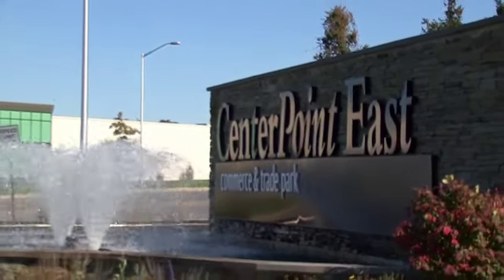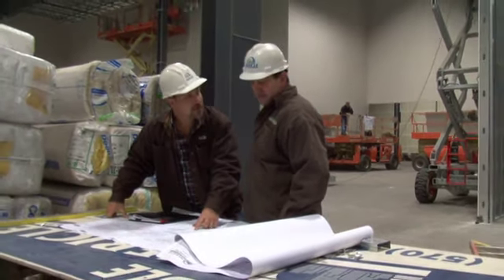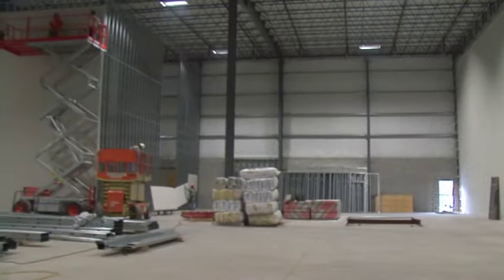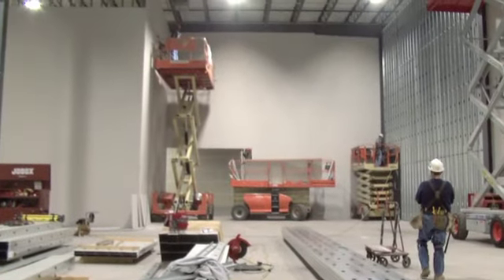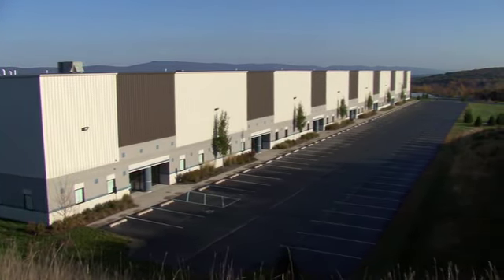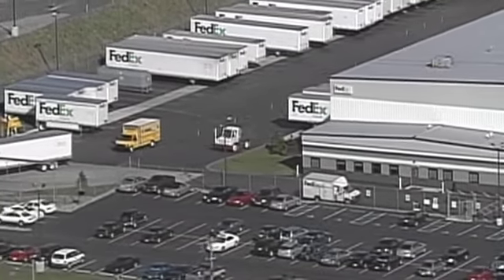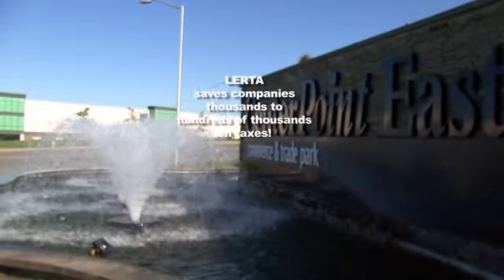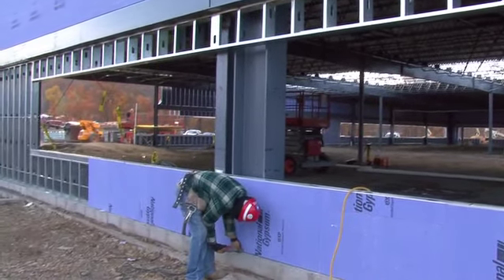CenterPoint Commerce and Trade Park Flex Buildings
If you are an office, industrial, or medical business, and you are seeking quality space with exceptional highway access, then consider a Mericle flex building in CenterPoint Commerce and Trade Park.
CenterPoint is an 1,800 -acre business park located in Jenkins and Pittston Townships, less than one mile from Interstates 81 and 476.
Mericle Commercial Real Estate Services is an award-winning developer of more than 16 million of space and began constructing CenterPoint in 2005. Today, the park is home to close to thirty companies including The Home Depot, Lowe's, The Men's Wearhouse, Benco Dental and Kimberly Clark.
Mericle's CenterPoint flex buildings are professionally landscaped and have architecturally designed fronts with large windows. Ceiling clear heights range from thirty to thirty four feet and the buildings have modern loading doors and large areas for vehicle and trailer parking.
The buildings are heated by energy-efficient gas fired units and are served by public water and sewer systems. Lighting is provided by energy-efficient, fluorescent T-bay fixtures.  Fiber optics and strong, reliable power are available too.
Flex buildings are so named because their flexible design allows them to be easily customized for a wide variety of users.   In CenterPoint, Mericle has flex space available from 6,000 square feet to more than 100,000 square feet.
CenterPoint is less than ten minutes from the region's two largest cities, Scranton and Wilkes-Barre.  Such a convenient location will make it very easy for you to recruit and retain your employees.
The park's exceptional transportation infrastructure is enhanced by the close proximity of several major overnight delivery firms.  FedEx Ground has a major distribution center inside CenterPoint.  UPS and FedEx Express are in adjacent business parks.
CenterPoint is also located in a LERTA Zone, which provides a multi-year, 100% real estate tax abatement on all buildings and improvements. LERTA will save you thousands of dollars during your tenancy.
Known as a master builder, Mericle's own employees design, construct, and maintain all of the company's projects. And, Mericle's aggressive spec building program means that there will always be flex space available when you are ready to grow in CenterPoint.
Whether you need office, manufacturing, warehousing, medical or R & D space, Mericle's skilled craftsmen will be pleased to customize a layout and complete turn-key construction in the flex building of your choice

In 1985, Robert K. Mericle founded Mericle Commercial to help spur economic development in his hometown of Wilkes-Barre, Pennsylvania.  Since that time, Rob Mericle has led the company in the development of 18 million square feet of industrial, office, flex, and medical space in Northeastern Pennsylvania.  The companies that occupy those Mericle Construction spaces employ more than 13,400 people.  Recently, developer Robert Mericle created the ReadyToGo! Program, to fully prepare more than 90 sites in 11 business parks in Northeastern Pennsylvania.  He plans to construct speculative industrial, flex, and office buildings on those sites.